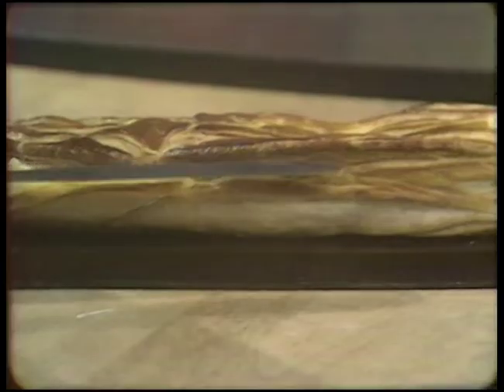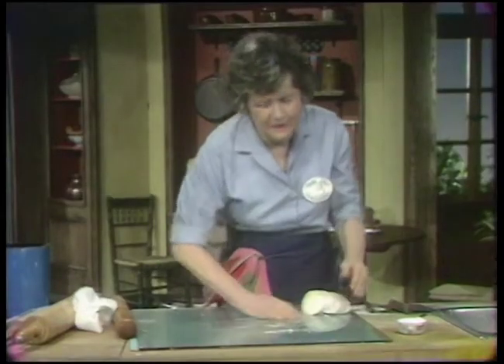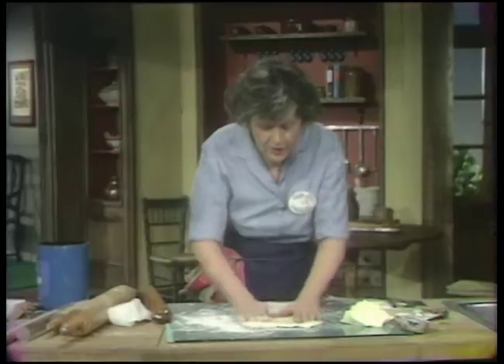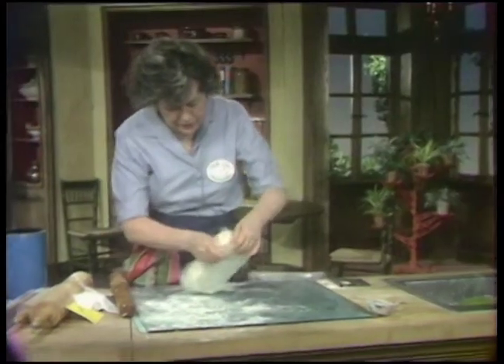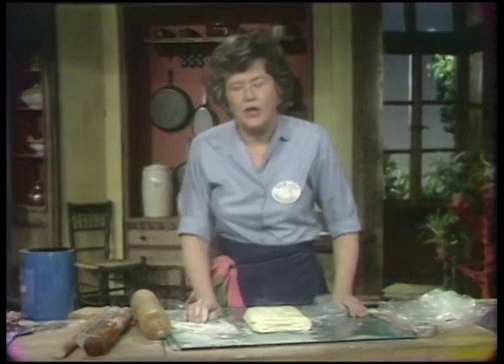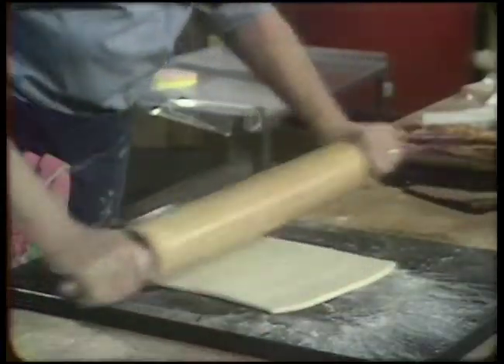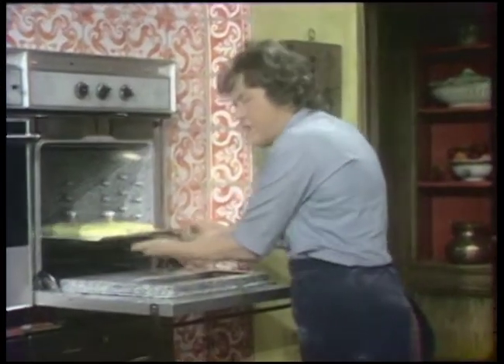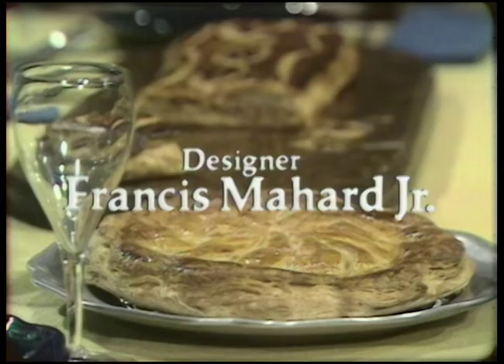Flaky Pastry | The French Chef Season 8 | Julia Child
Julia Child demonstrates pate feuilletee -- the dough that consists of paper-thin layers of dough sandwiched between paper-thin layers of butter. Learn how to make the dough and how to assemble and bake a handsome ham tart.

Stream Classic Julia Child Shows on the PBS Living Prime Video Channel